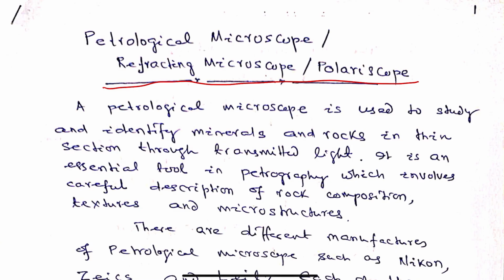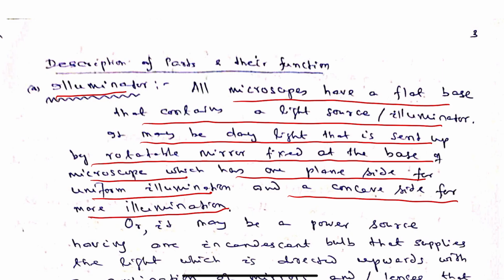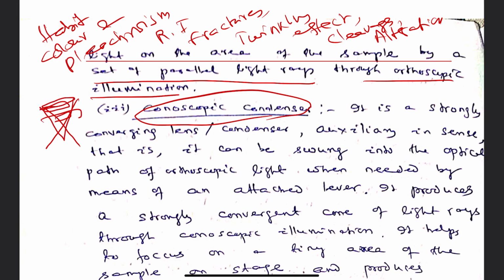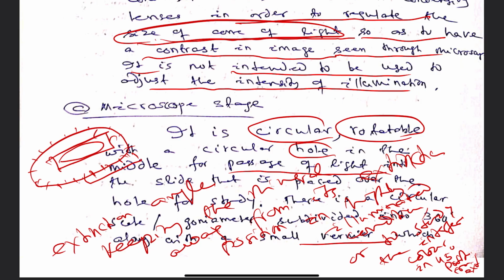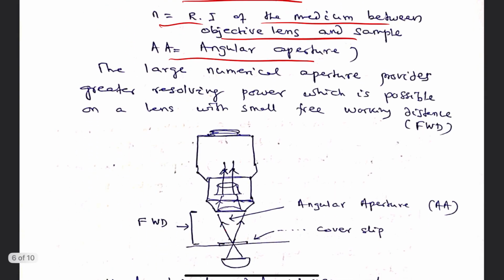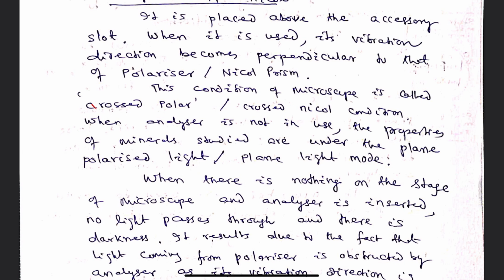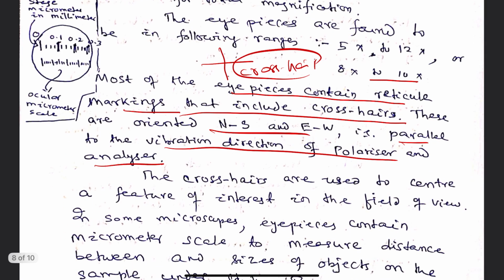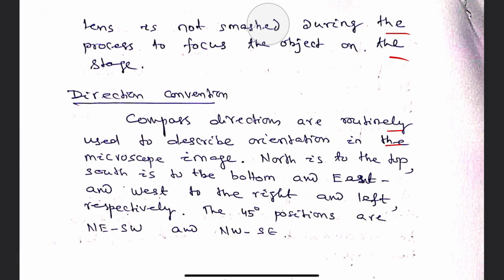Lecture 3: PETROLOGICAL MICROSCOPE